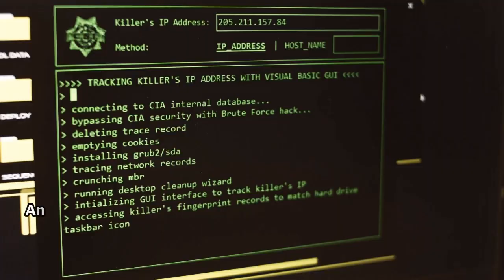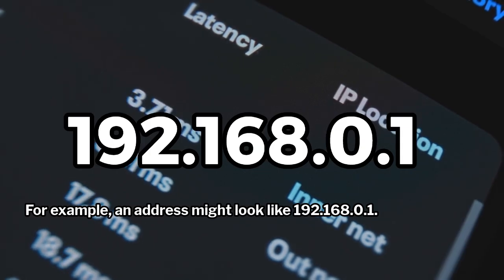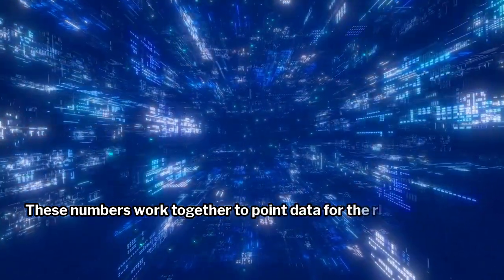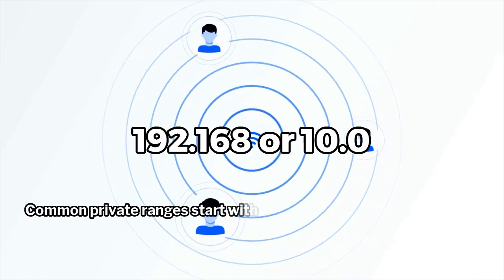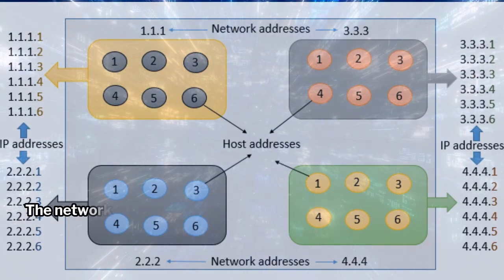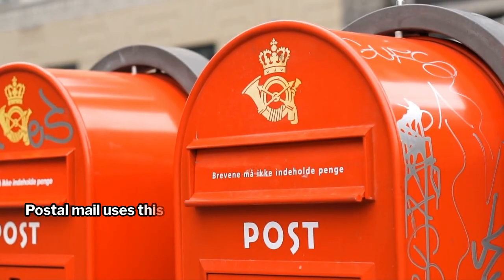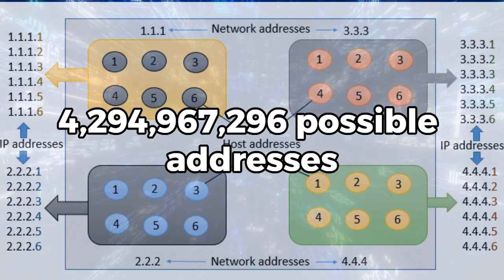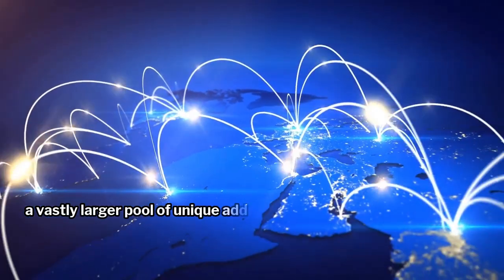What Is An IP Address Explained for Beginners with Examples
This video explains what an IP address is.

An IP address or Internet Protocol address  is a unique number assigned to every device on a network. Think of it as a digital name tag that lets devices find and talk to each other.

Whether you are using a computer, a smartphone, or a tablet, your device needs an IP address to send and receive information on the Internet.

An IPv4 address uses four groups of numbers separated by dots. Each group can be any number from 0 to 255.

For example, an address might look like 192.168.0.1.

These numbers work together to point data toward the right place. When you visit a website, your device sends a request that includes its own IP address so the website knows where to send the page data back.

Routers play a key role in directing traffic on a network. They read the IP addresses on data packets—small units of information—and forward them along the correct path.

 If you have a home Wi-Fi network, your router gives each device a private IP address. Common private ranges start with 192.168 or 10.0. The router itself also has a public IP address that the rest of the Internet sees.

An IP address consists of two parts: the network portion and the host portion. The network portion shows which network the device belongs to, while the host portion identifies the specific device on that network.

 It’s just like a home address: the street name is the network, and the house number is the host. Postal mail uses this system, and so does data on the Internet.

The original IPv4 system used 32 bits to create addresses. With 32 bits, there are exactly 4,294,967,296 possible addresses.

As more devices connect to the Internet, this number started to run out. That is why engineers developed IPv6, which uses 128 bits and offers a vastly larger pool of unique addresses.

Here’s an easy example to help you understand IP addresses better.
Imagine sending a letter in a city. You write the street name and house number on the envelope.

The post office reads this and delivers the letter to the right house. On the Internet, data packets carry IP addresses instead of street names, and routers act like post offices, guiding the packets to the correct device.

There are exactly 4,294,967,296 unique IPv4 addresses in total, which led to the creation of IPv6 to support the rapid growth of Internet-connected devices.